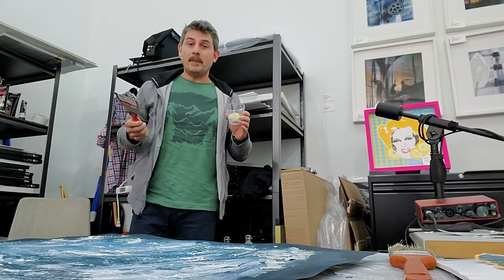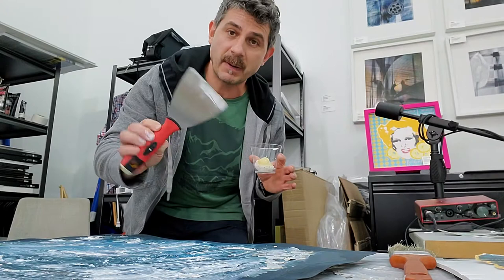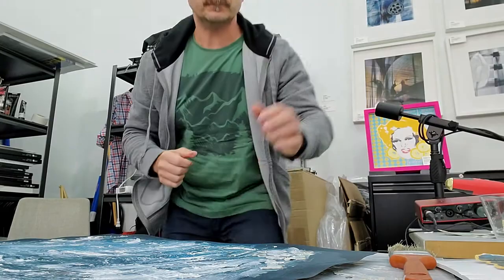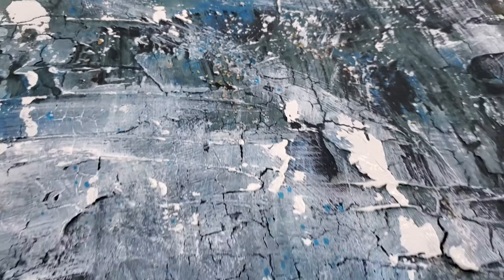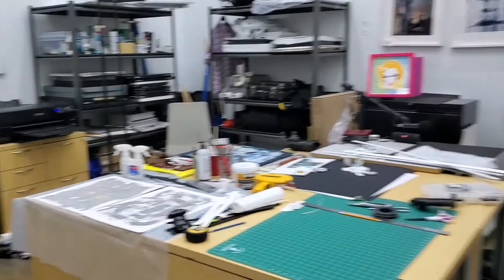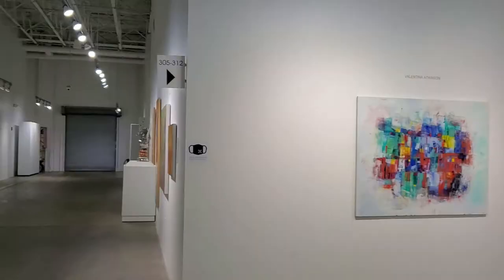Art Life with John and Bogdan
John and Bogdan decided that it might be time to branch out a bit, and therefore we've changed the approach to filming the vlog a bit.  In this episode, Bogdan and John talk about their day to day lives as artists in Houston, Texas, and what it's like for them to run a small, art business as freelance creatives.   John is still working on his Panca Marga legacy series, and the next episode will probably center around those preparations.  Have a great week.

Hope you like the show.  Let us know either way.

Season 3, Episode 20
John Bishop and Bogdan Mihai's "Art Life" is a weekly blog/vlog/podcast that creates a community, a conversation, between creatives in all sorts of fields at all sorts of levels.  We want to discuss what we’re learning, what we’ve experienced, and whom we’ve met in our journey of running a freelance creative business. John Bishop is a visual artist living in Houston, Texas. His work is largely abstract, and explores how to turn mythic, archetypal symbols into individual experiences allowing us to see them in a new way, with fresh eyes. His work can be seen online, or at his studio at Silver Street Studios, 2000 Edwards Street, Studio 108, in Houston.